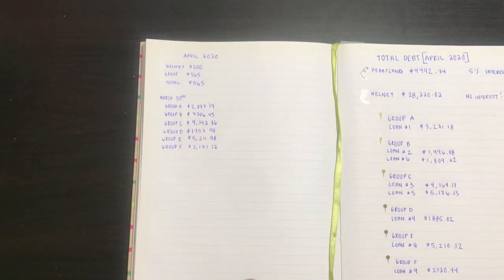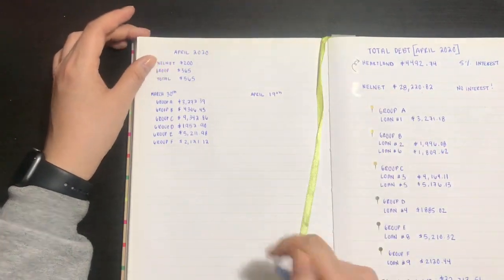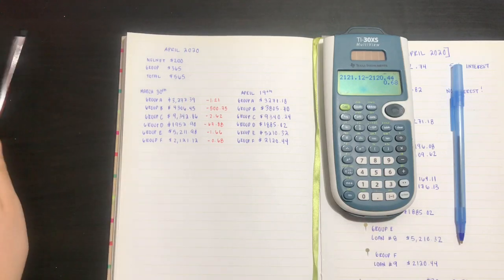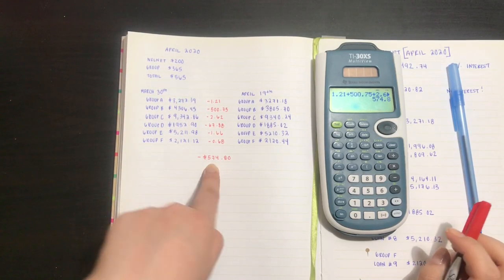April 2020: Nelnet DEEP DIVE... No Interest...Where Did My Money Go?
Hey Guys,
I hope you enjoy this video! Stay Safe!

-Valentina